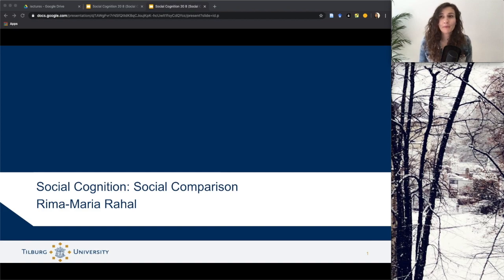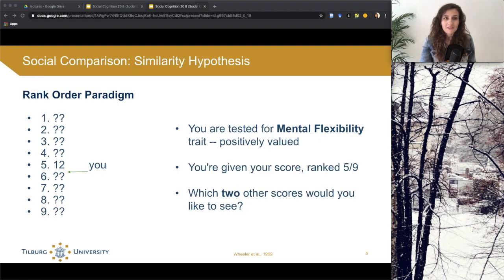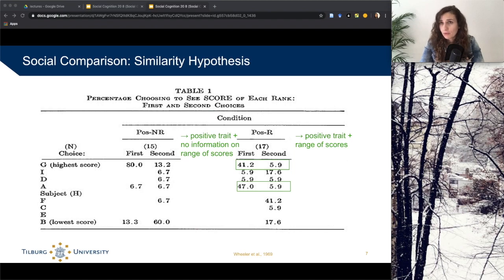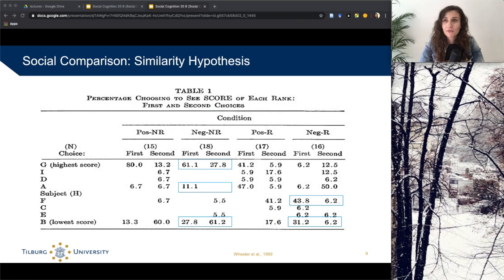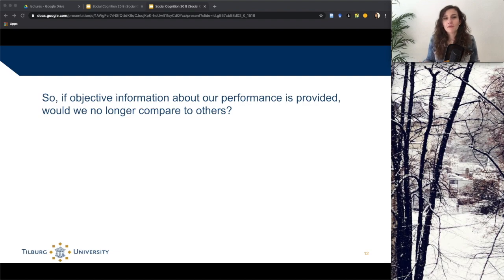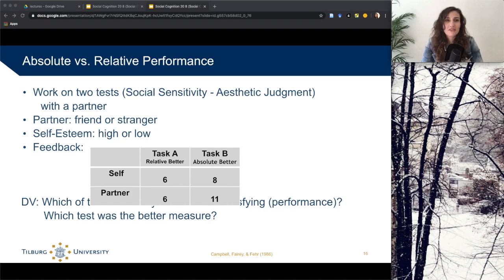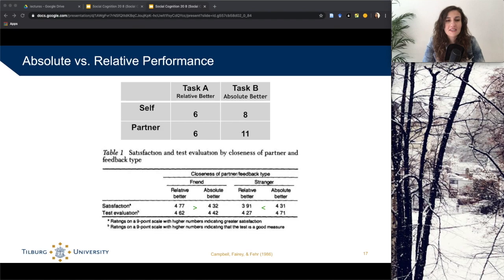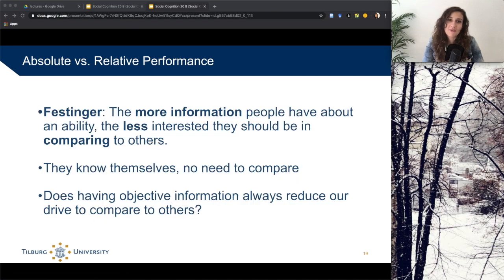Social Cognition 8 Social Comparison 1